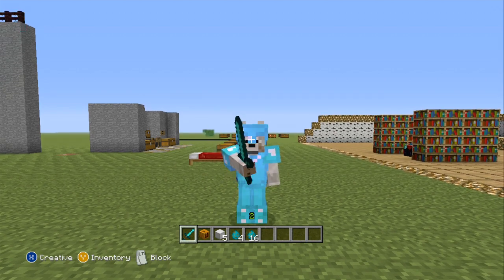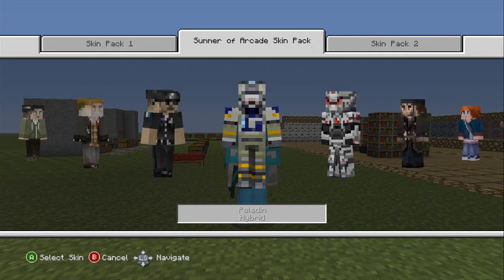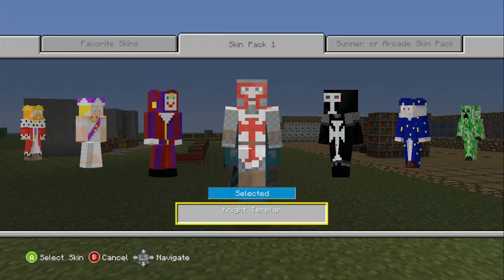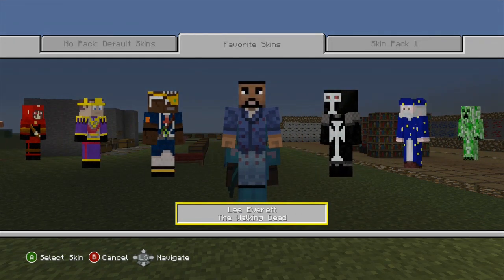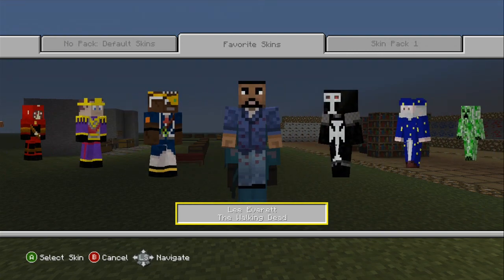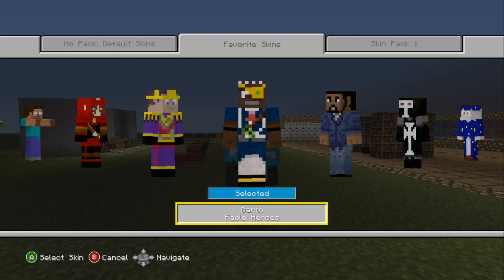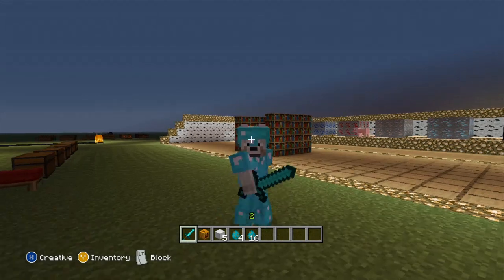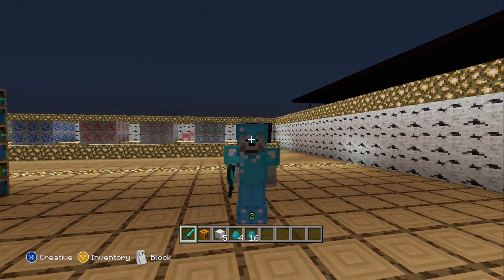Minecraft Xbox 360 - Title Update #12 Additions - Favorite Skins Tab Feature.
Since the majors ones are out of the way, we will be looking at the smaller changes, fixes or additions added onto Minecraft from Title Update #12.

Well, this is something pretty useful if you are a person that likes to switch skins constantly and not want to have to go through the searching to find the skin.
You are able to select 10 of your favorite skins to be in the favorite skins tab.
The only problem is that you are unable to unselect a skin from that tab so 4JStudios please tweak this one a bit.
So the only way to do this is to pretty much keep selecting more skins.
If you select an 11th skin, the first skin in the Favorites will no longer be there so it will continue as a cycle from there.
Anyways, it doesn't really matter to me, I have my Wolf skin to stick with unless they add Fox skins too.
4JStudios, PLEASE ADD A RED FOX SKIN! =)

More videos to arrive soon!

~Swordking090~